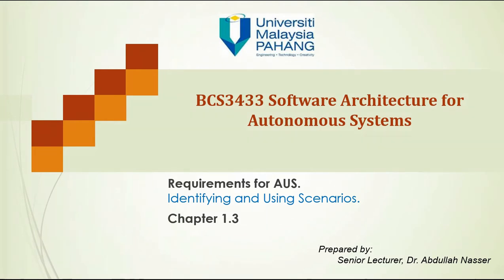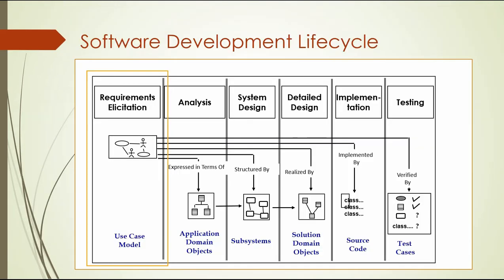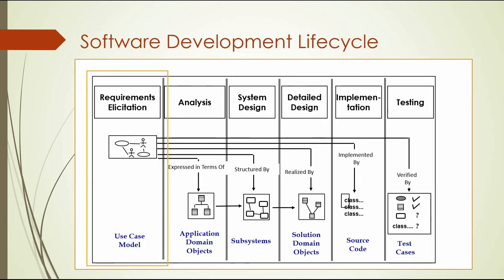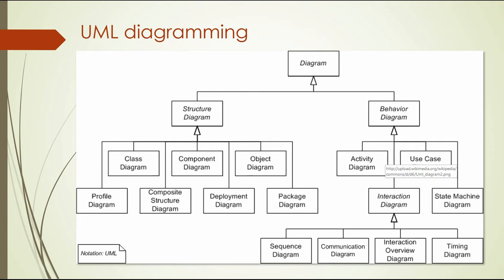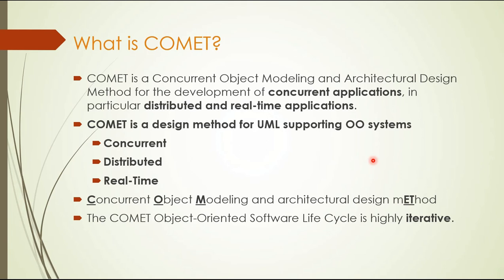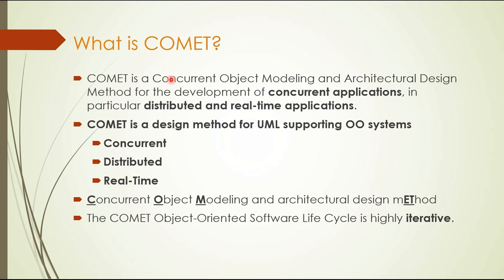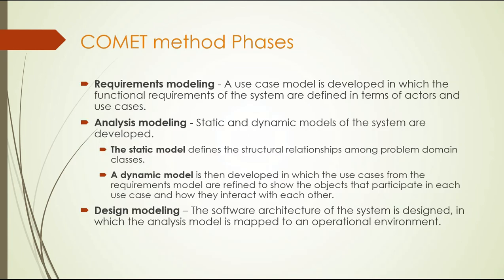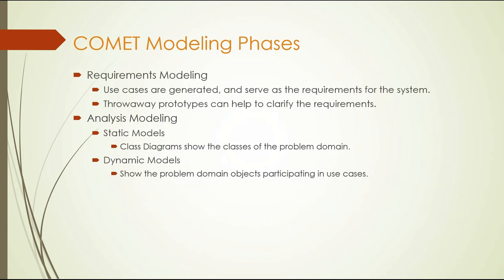Autonomous system: Lec 03 1 AUS requirment modeling COMET approach